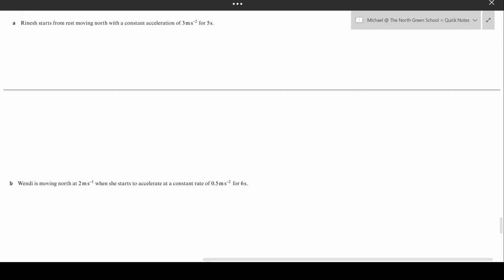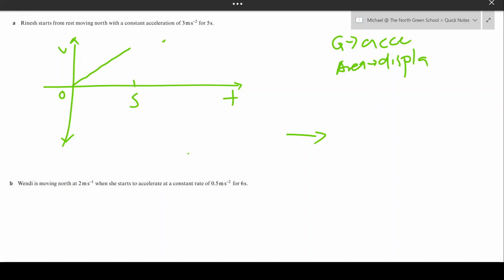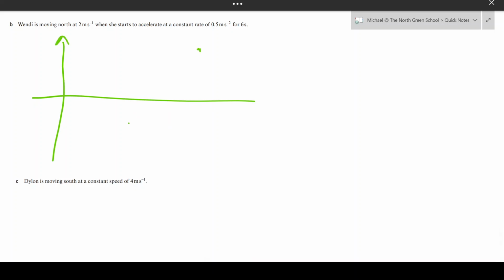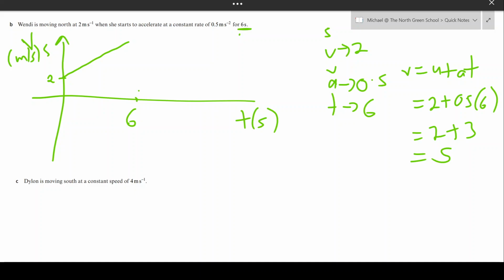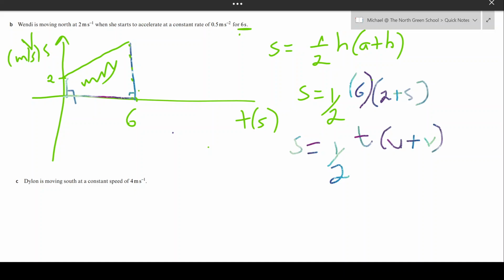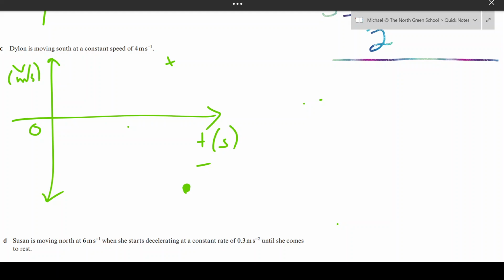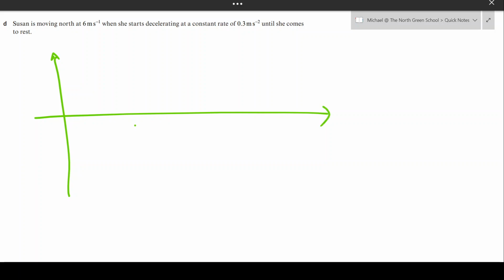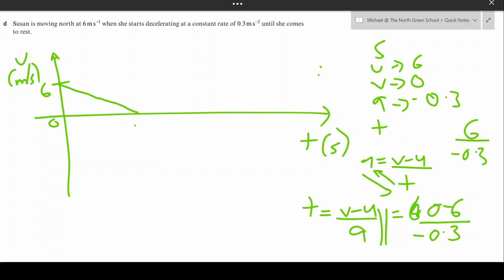A-Level Maths: Velocity-Time Graphs